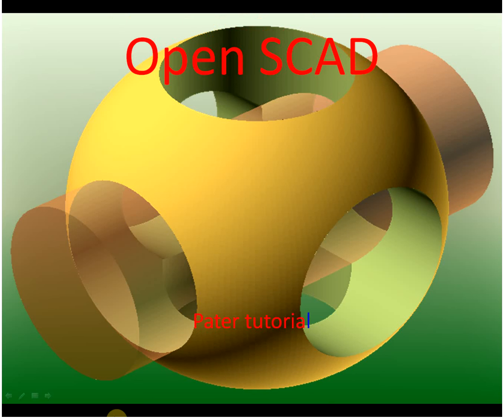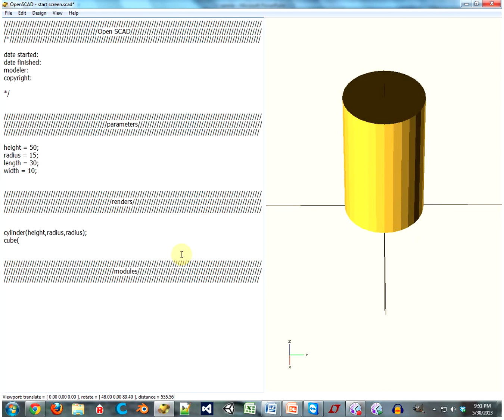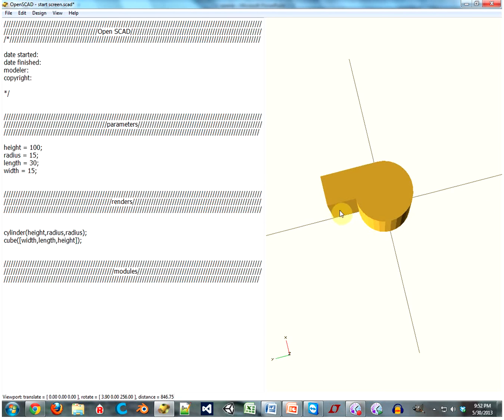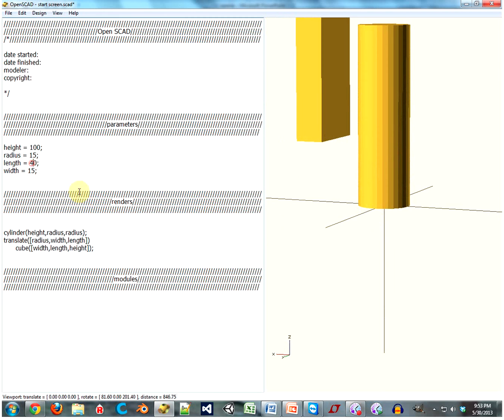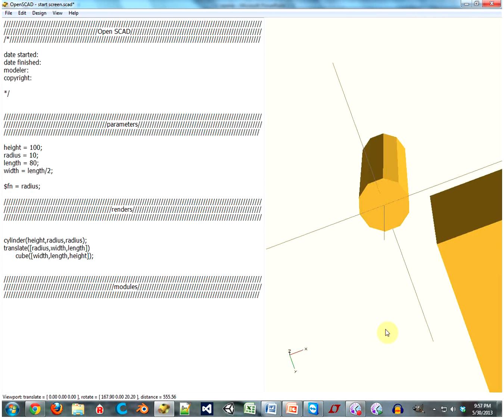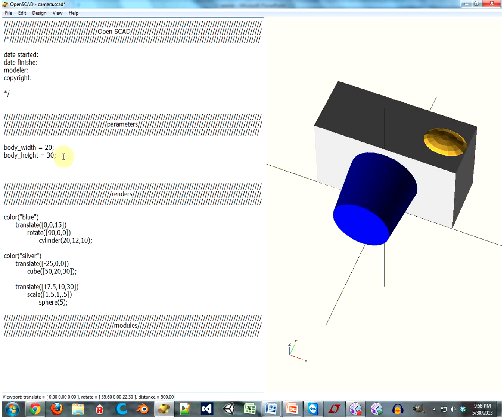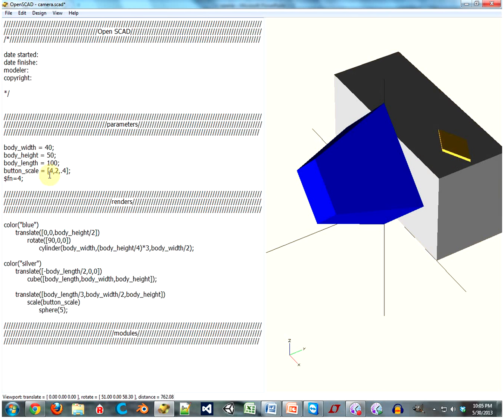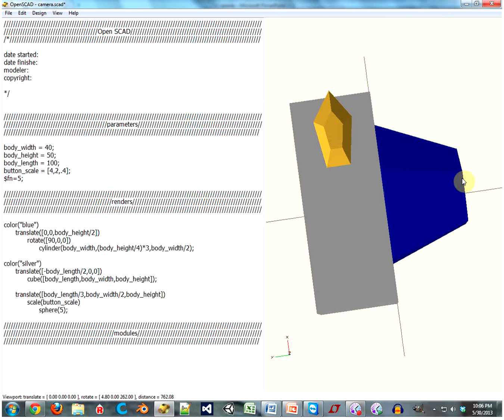Parameters in OpenSCAD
we learn how to make modles parameteric